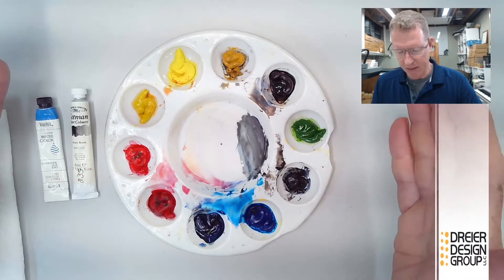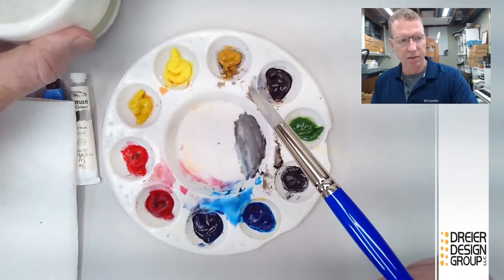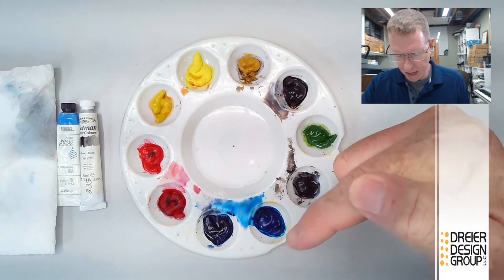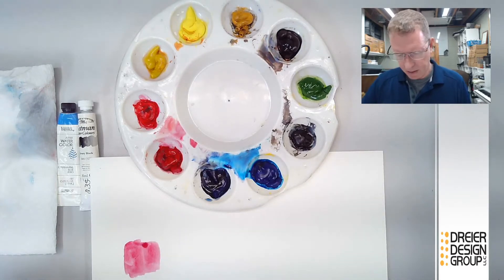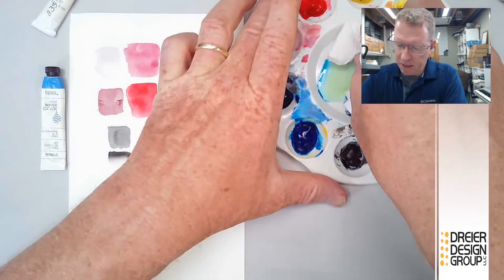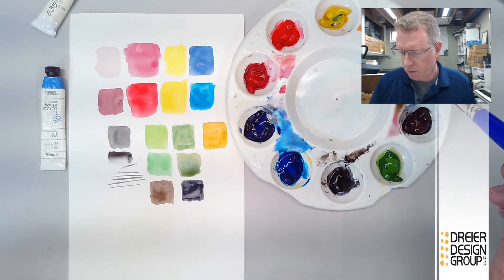Intro to Painting Introducing the Pallet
This is an intro to a home school or remote learning painting course. The discussion is concerning a limited watercolor pallet used for beginning art students. Specifically for a remote high school classes that will primarily be using watercolor.  Suitable for middle school through adult learners.